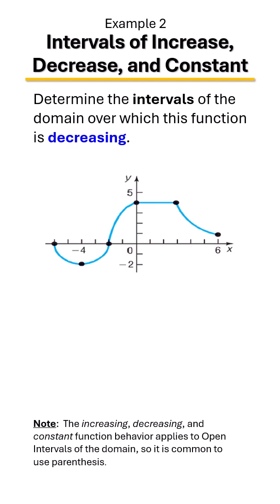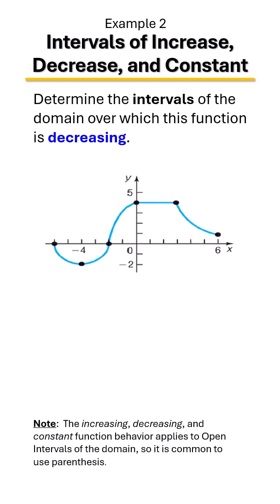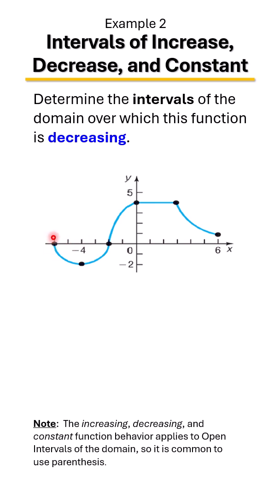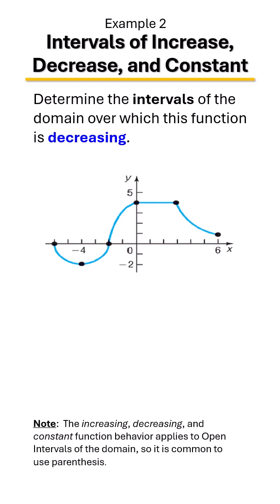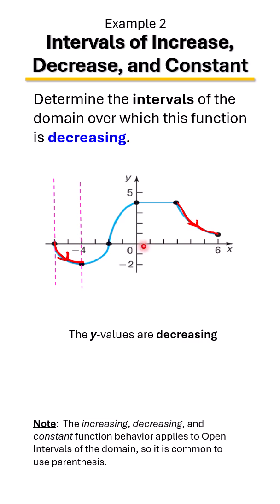Intervals of Increase, Decrease & Constant 📈📉 | Learn Function Behavior the Easy Way! Example 2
📘 What does a function’s graph tell you about how it behaves? In this video, we’ll break down how to identify the intervals where a function is increasing, decreasing, or constant — using the graph!
✅ In this lesson, you’ll learn:
➤ What it means for a function to be increasing 📈, decreasing 📉, or constant ➖
➤ How to read these intervals from a graph
➤ How to write your answers in interval notation
➤ The importance of left to right analysis
➤ Real examples to build your confidence and skills
🎯 Ideal for Algebra 1, Algebra 2, and College Algebra students who are working on graph interpretation and function analysis.
👍 LIKE if this helped you understand it better
💬 Drop a COMMENT with questions or topic suggestions!